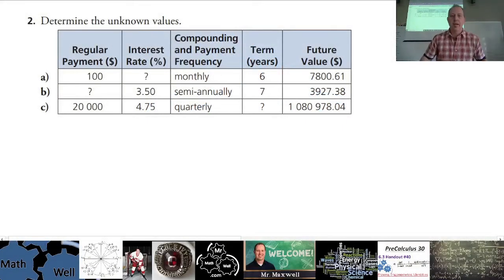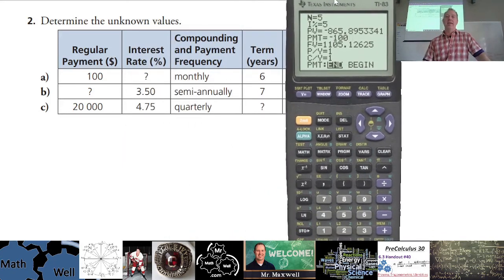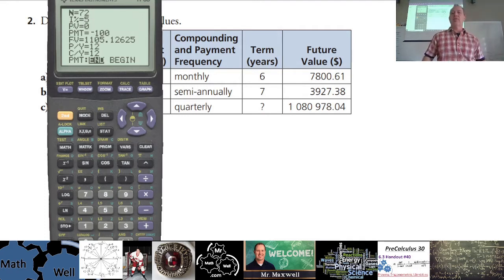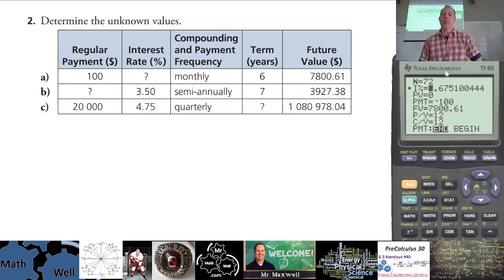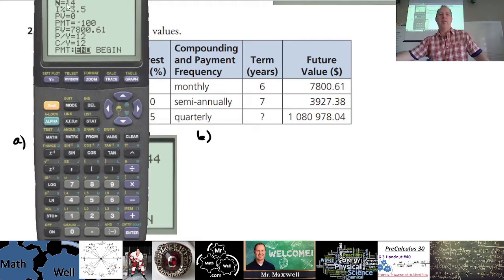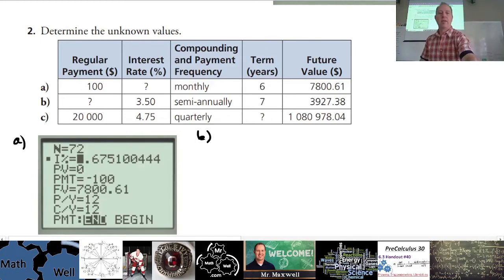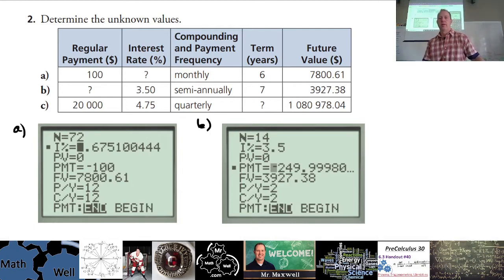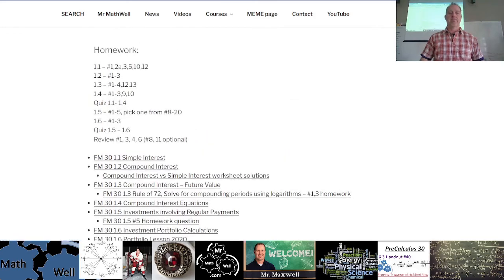FM 30 1.5 Investment Calculations using technology TVM solver #2 Homework question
Using the TVM solver on the TI-83 graphing calculator and the Foundations of Math 12 Textbook by Pearson Publishers.